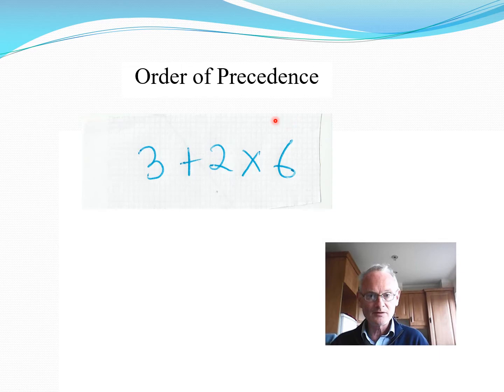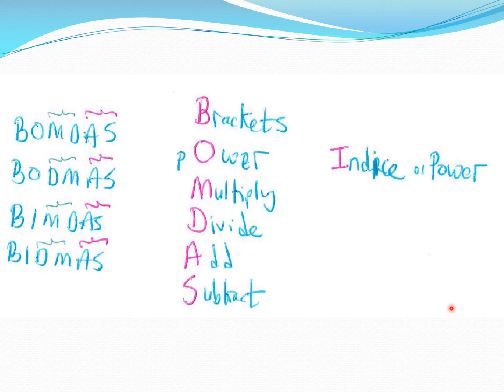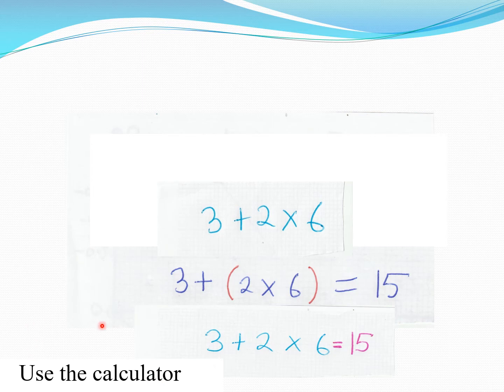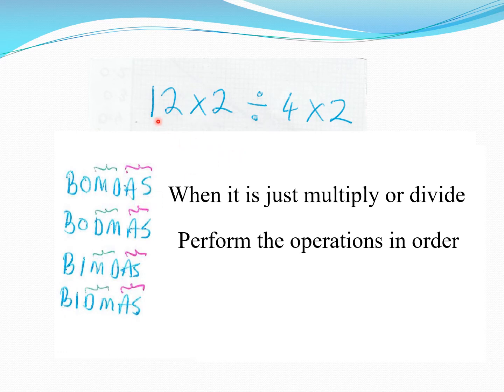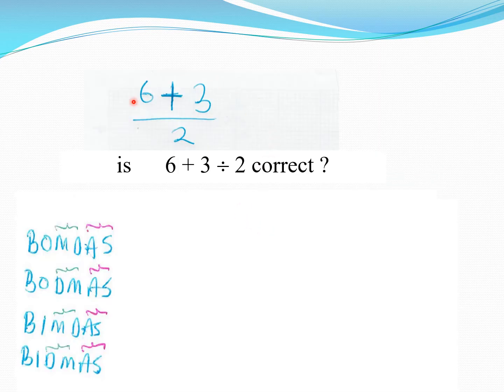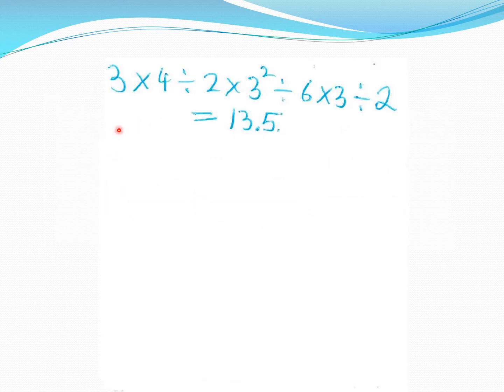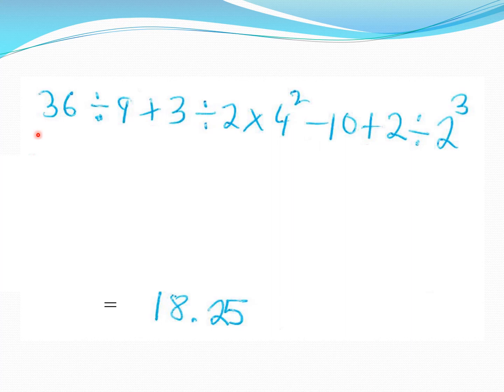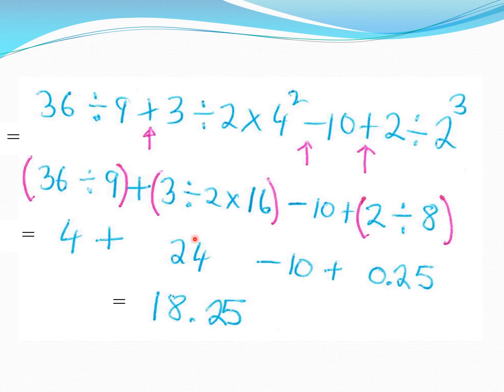Order of Precedence